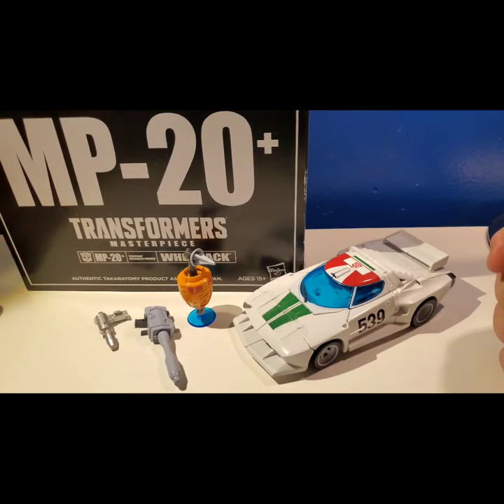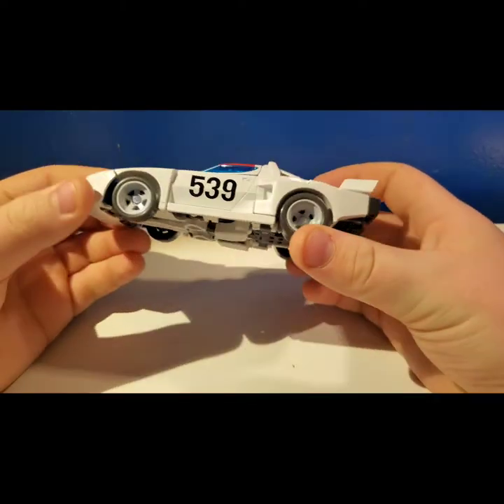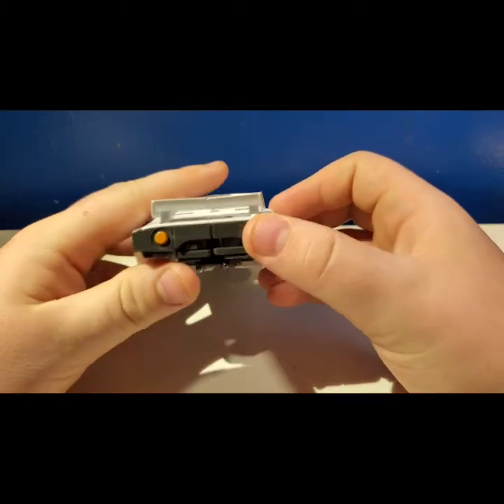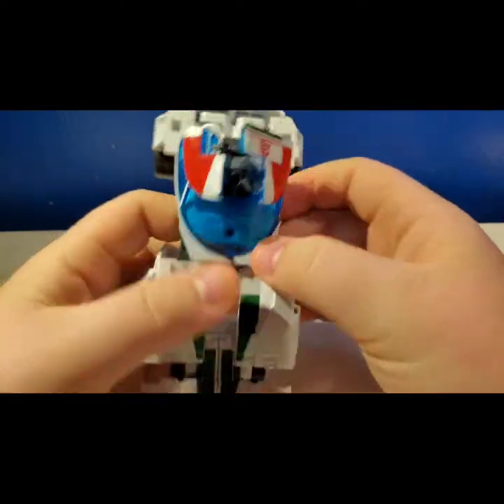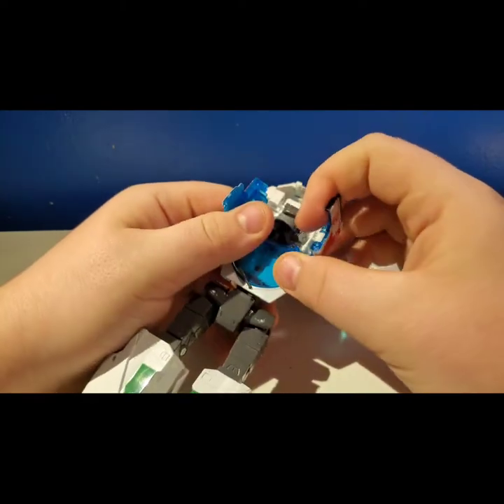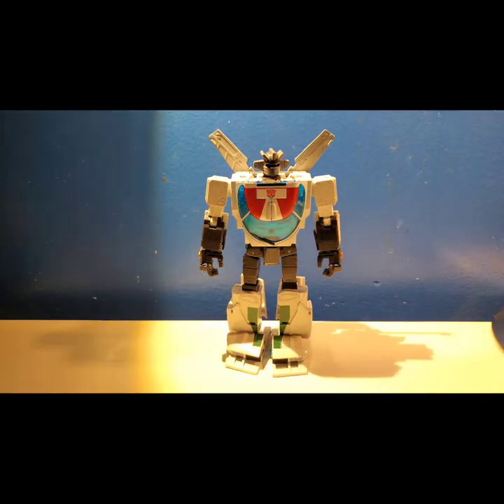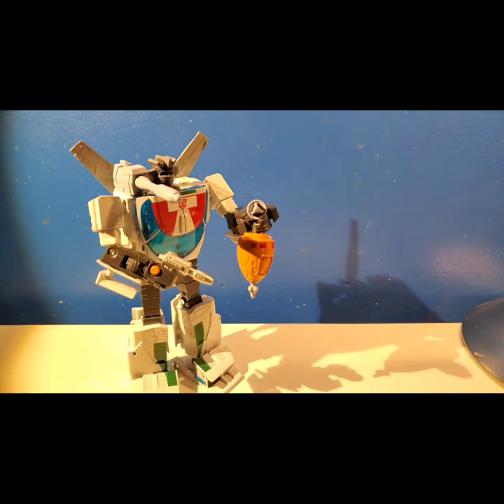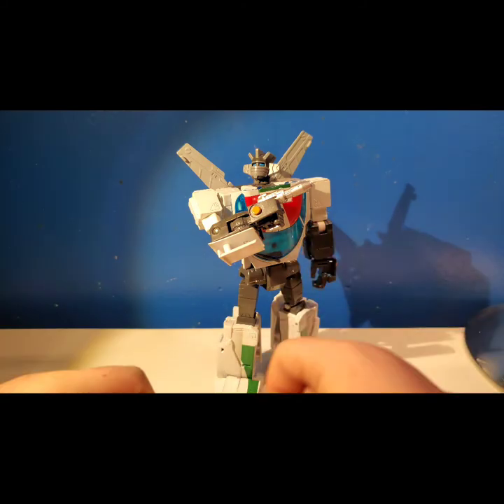(VIDEO REVIEW) Transformers Masterpiece 20 WHEELJACK